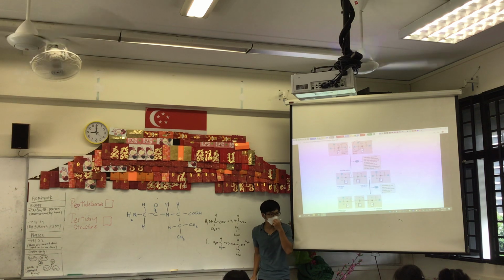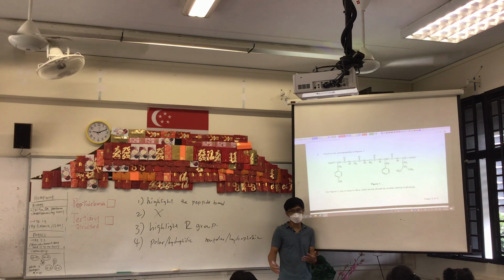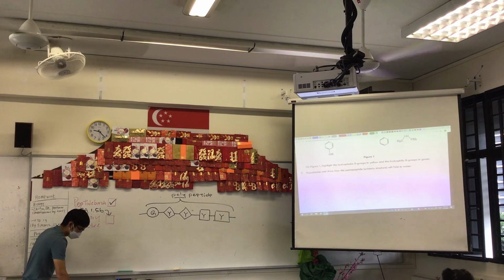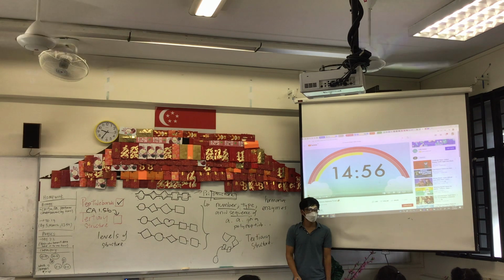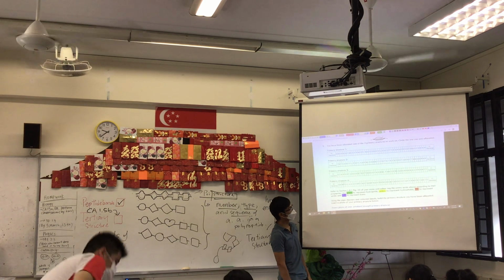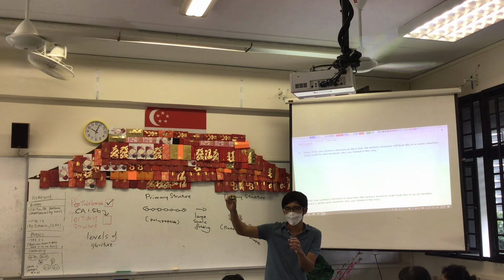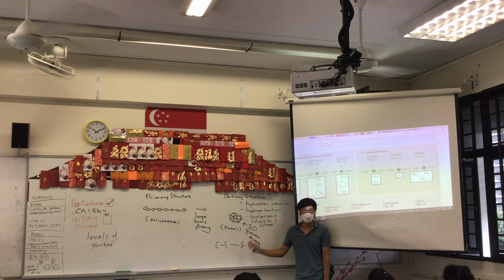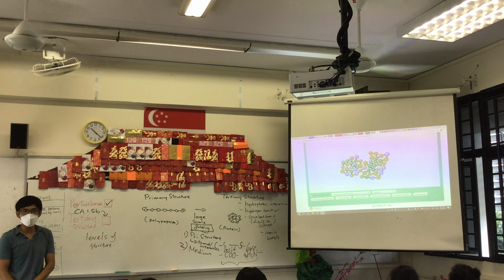303 Primary & Tertiary Structure